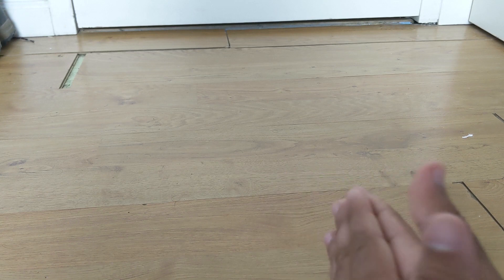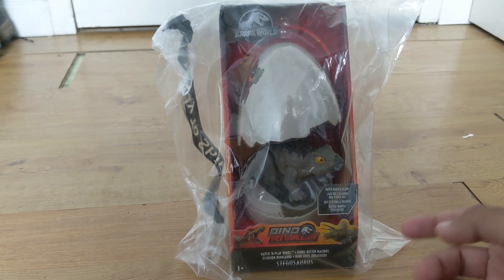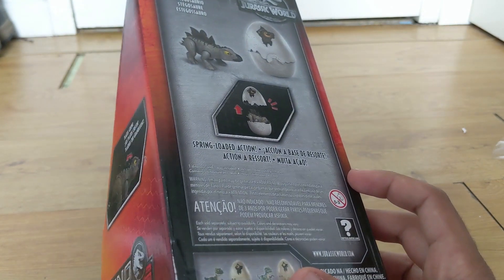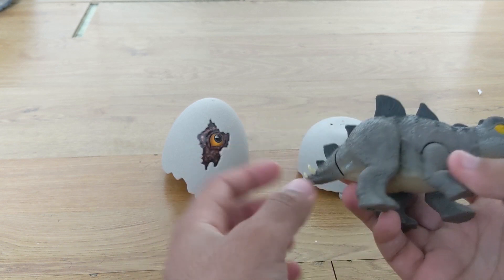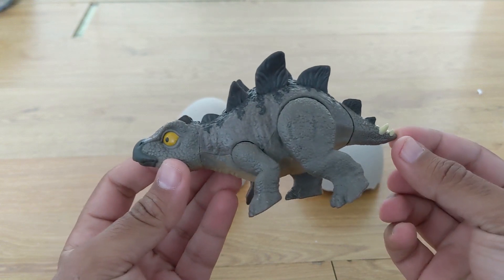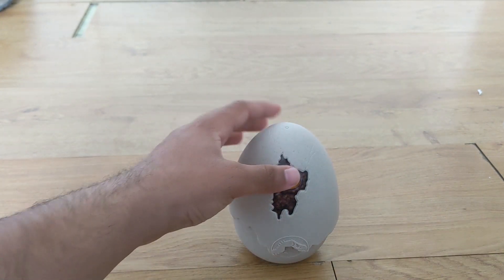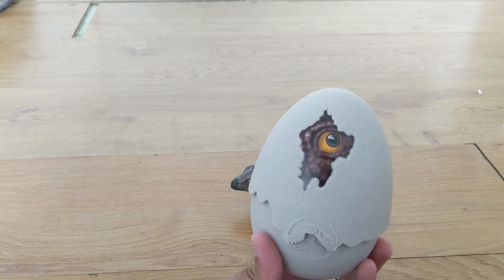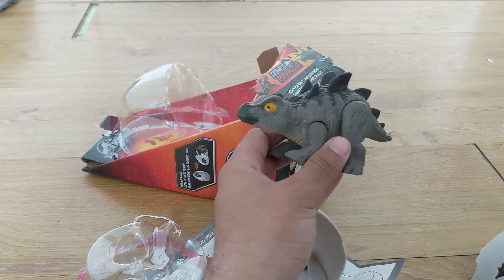HATCH 'N PLAY STEGOSAURUS Unboxing & Review w/ Tal | Jurassic World Toy!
Welcome to The Jurassic Park Podcast! In this video, Tal - The Traveling Clatt unboxes the HATCH 'N PLAY STEGOSAURUS! It's a cute little item, so enjoy!